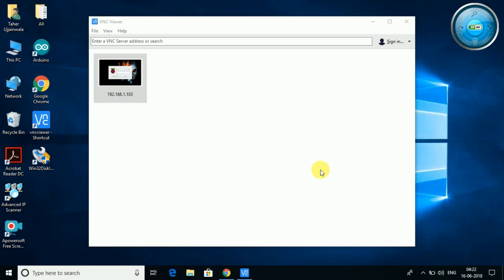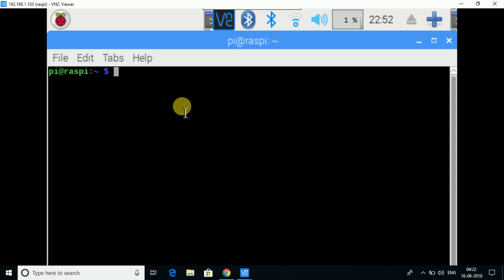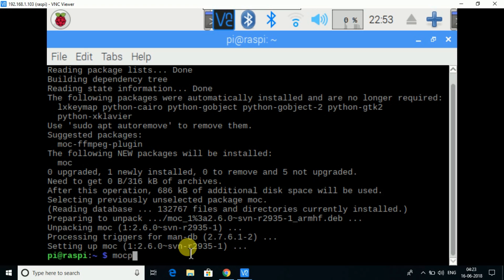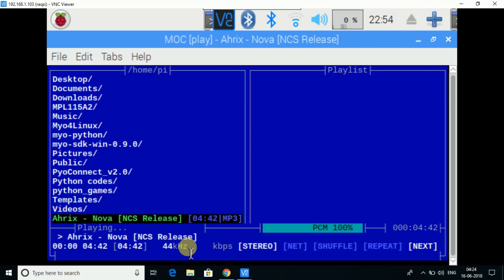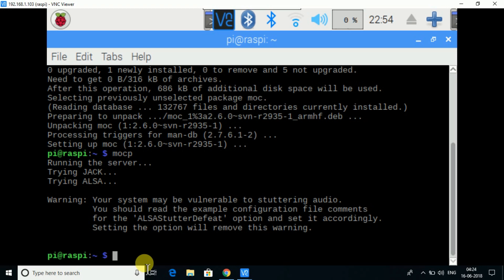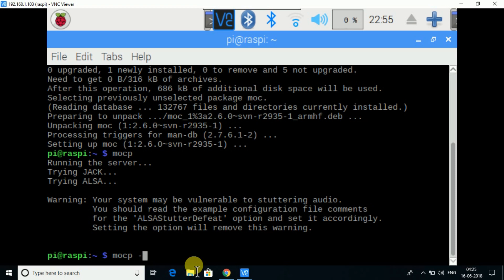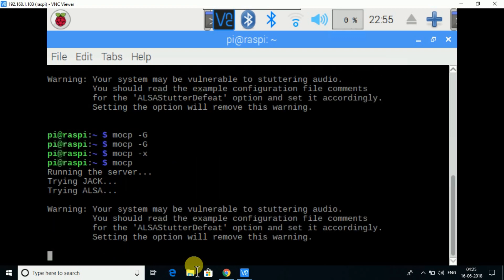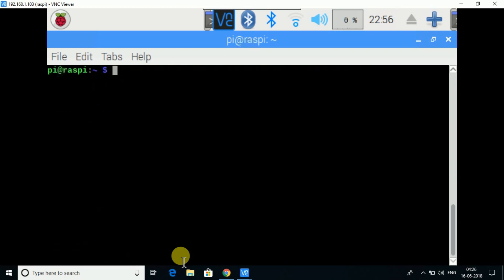Raspberry Pi Music Player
In this video, I have explained how you can play any music in your Pi. What are the essential packages required and how to use has been covered in this video. I hope you like it.!!